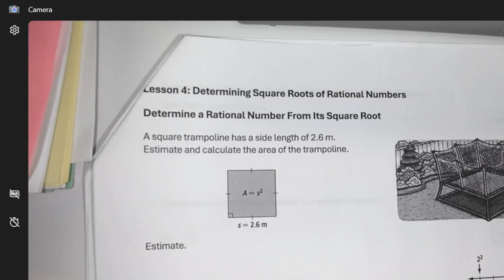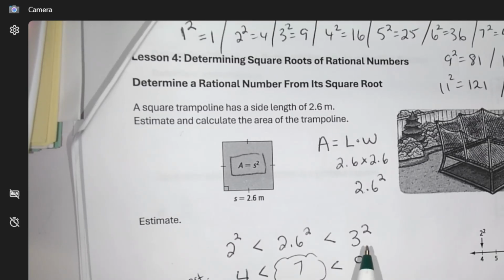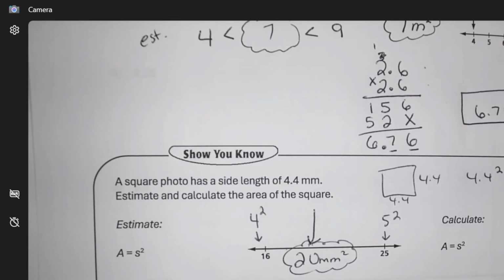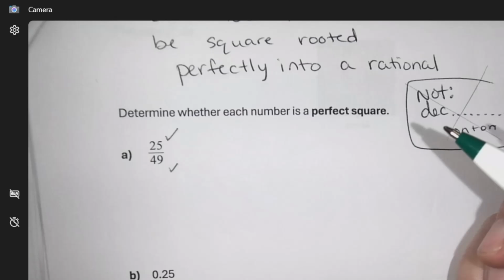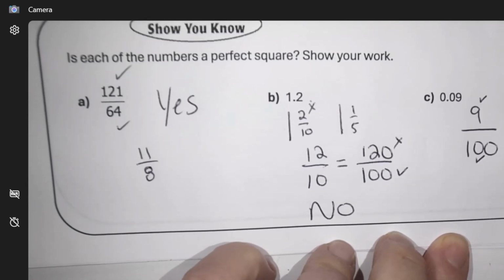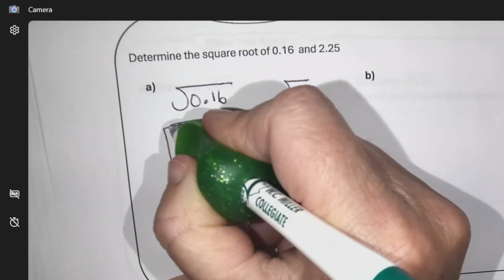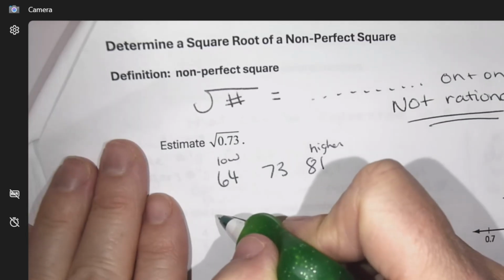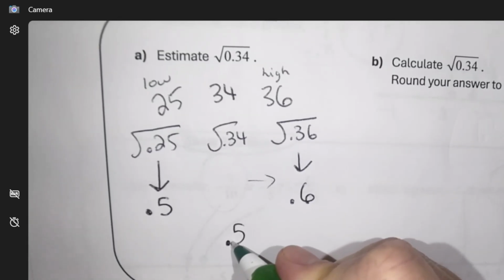perfect squares and square roots